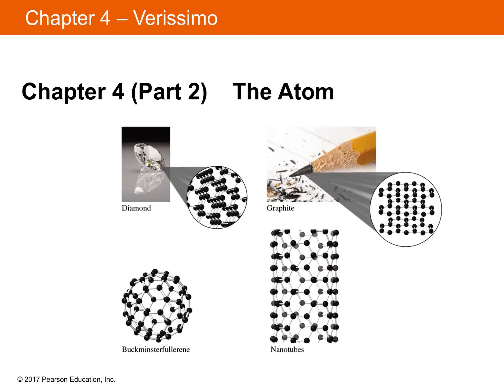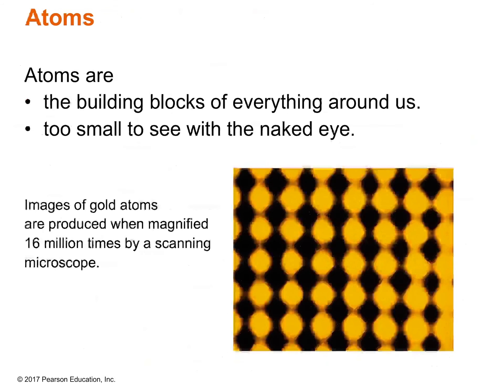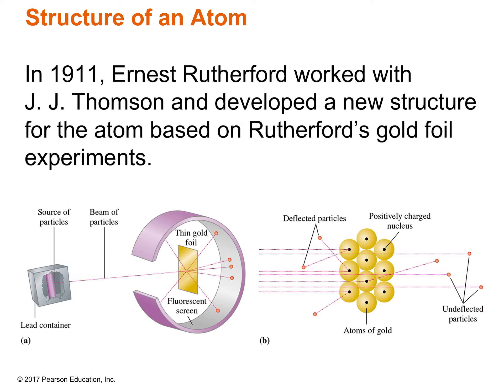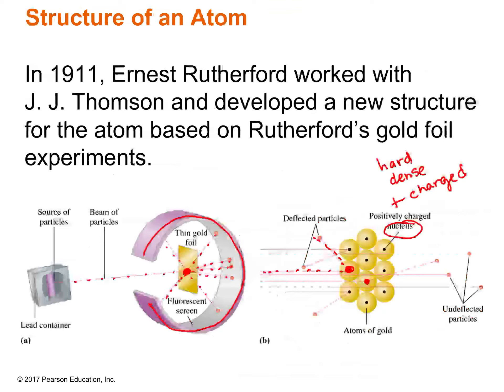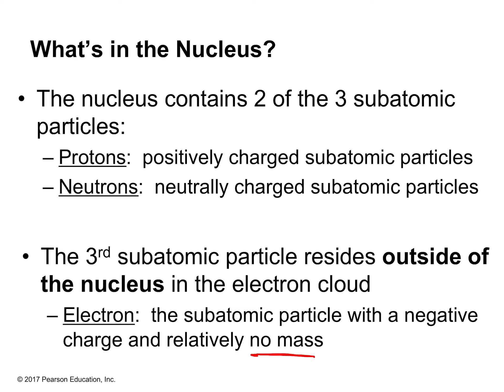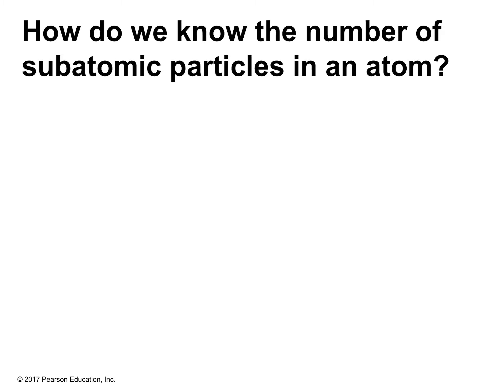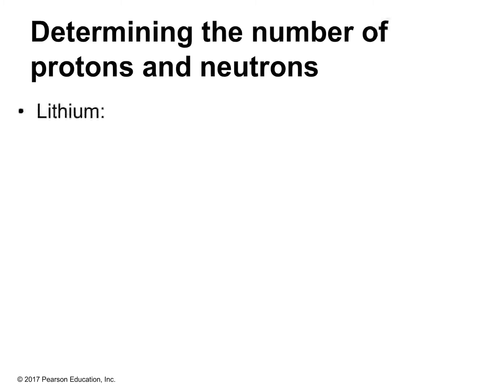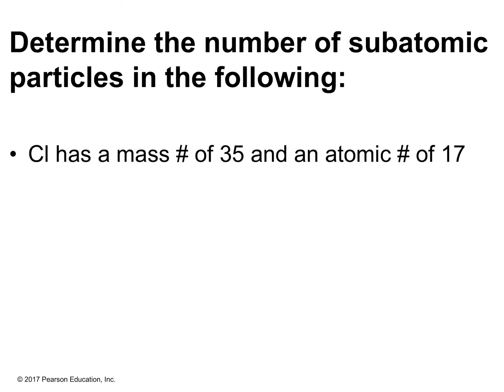Chem 10 - Chapter 4 The Atom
All elements listed on the periodic table are made up of atoms. An atom is the smallest particle of an element. This lecture covers the history of the atom and discusses how our current model of the atom was developed. The current model of the atom has a nucleus that contains the protons and the neutrons and the electrons are located in the electron cloud, which surrounds the nucleus. The number of protons identifies the atom and is called the atomic number.